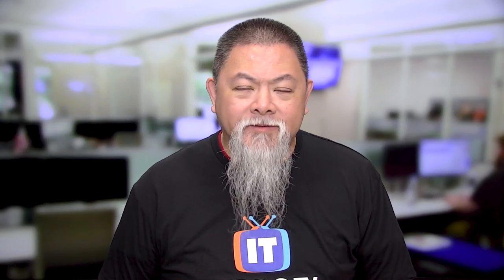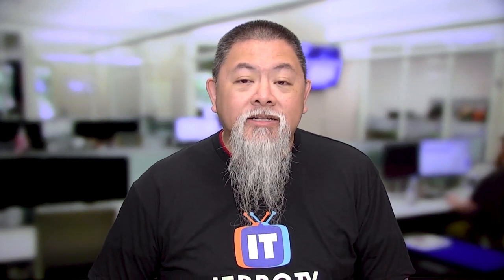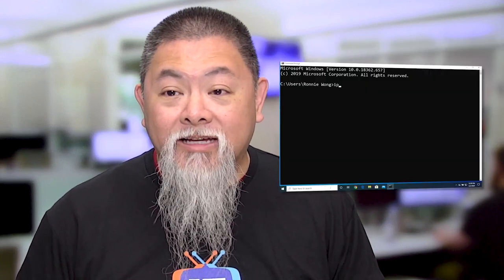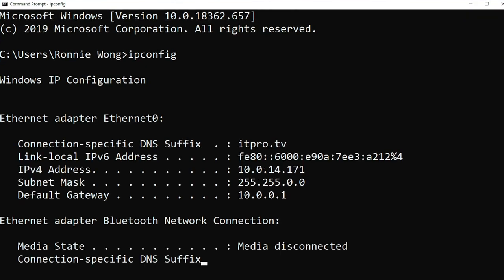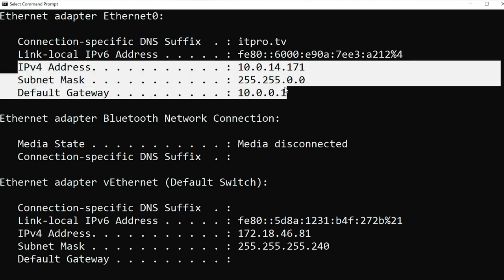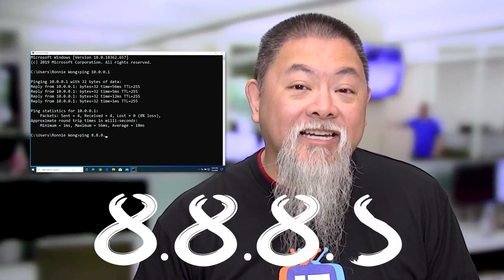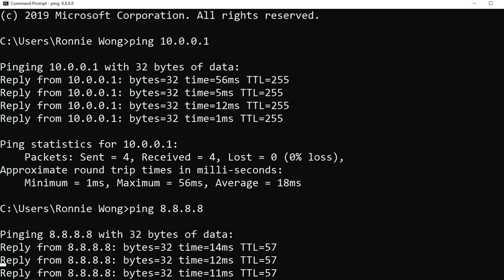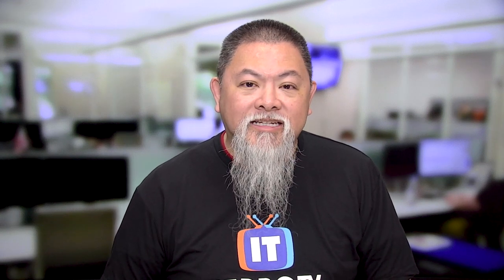5 Ways of Checking Internet Connection - is REALLY Down? | How to Get Started in IT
Losing internet connection is an extremely common and frustrating issue that many individuals, especially IT professionals, face every day. Rather than immediately picking up the phone and calling your internet provider when you think your internet is down, there are a few things you can check. In this weeks episode of How to Get Started in IT, Ronnie Wong will share with you 5 ways you can check if your internet is REALLY down.